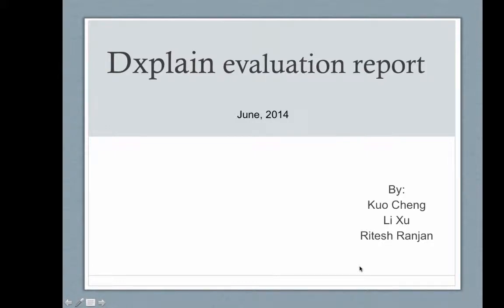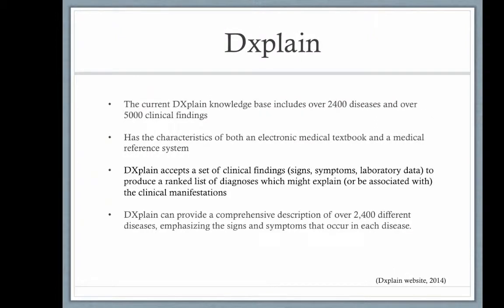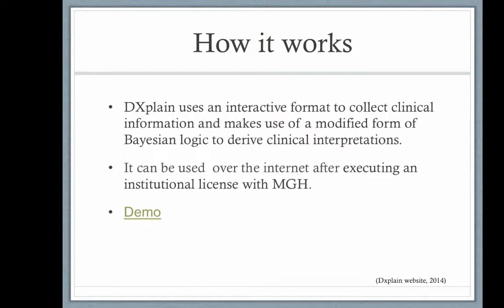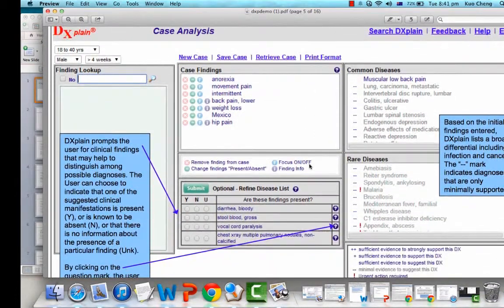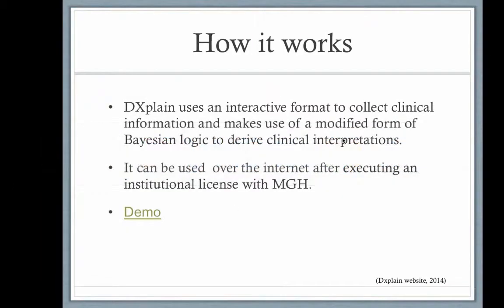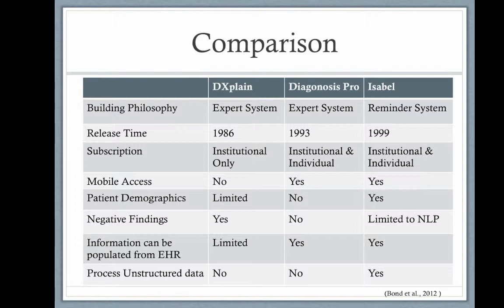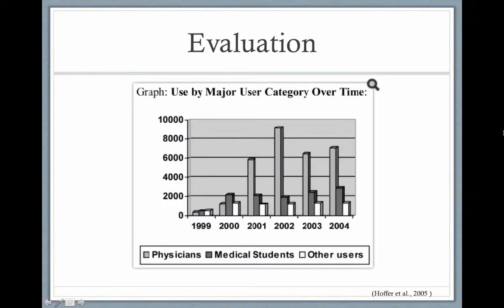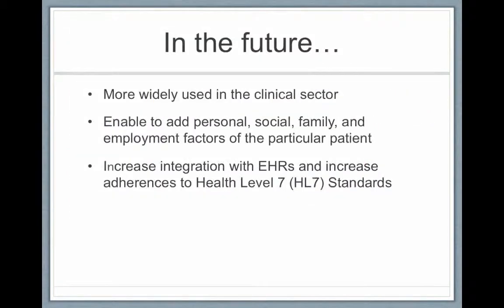[Origin]Evaluation of CDSS-DXplain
eHealth & Biomedical Information Systems